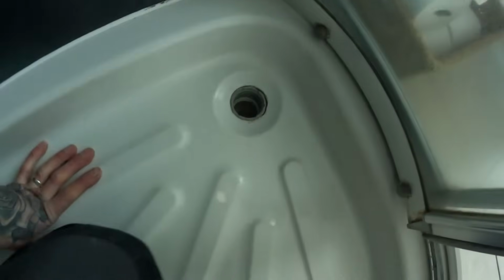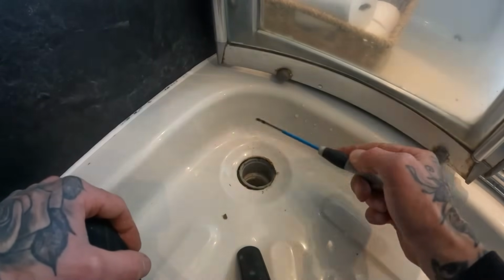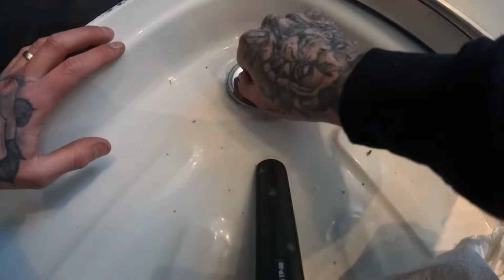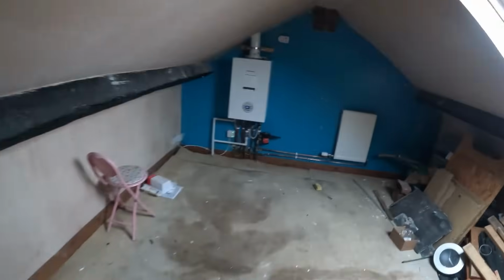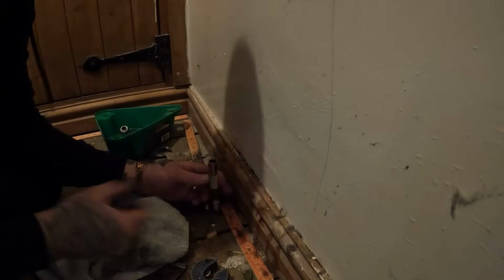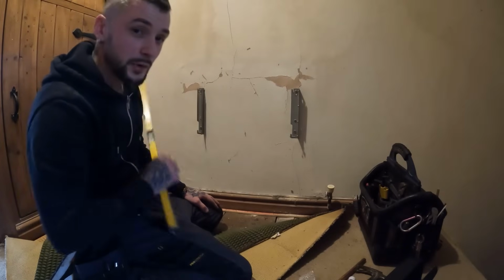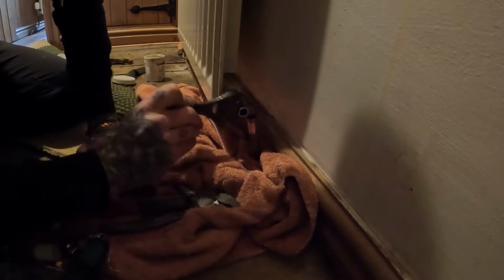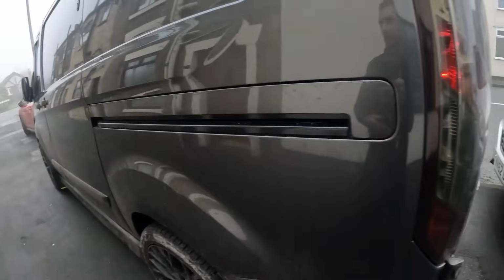I can’t believe this worked!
Just two jobs in this episode, a shower leaking through a ceiling, turns out its a broken trap.
But with no access, can I repair it from above?
Then onto a radiator which is no shock leaking, because its literally hanging off the all with one screw...

0:00 Intro
0:30 Shower leak..this is going to be difficult
7:44 Radiator held on with one screw!!
19:07 Outro

A day in the Life of a jobbing plumber!  Thank you for your continued support!

Most tools featured are here…